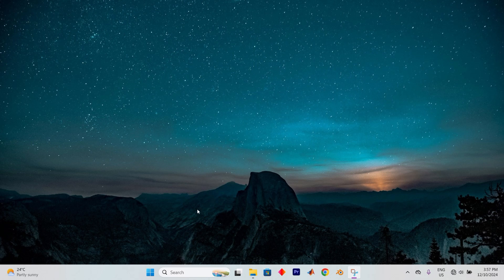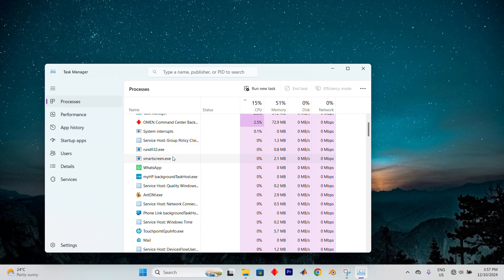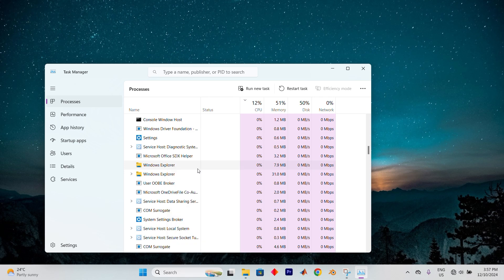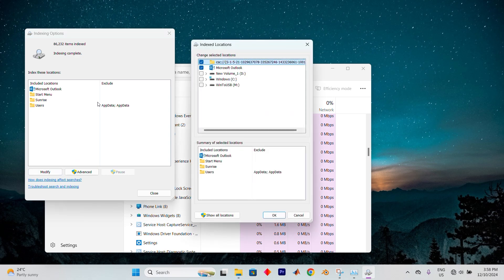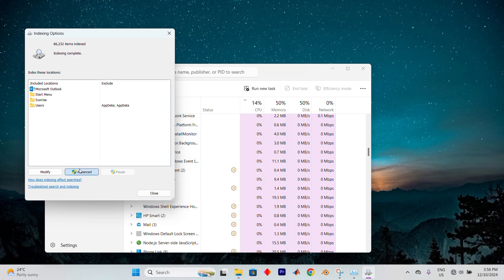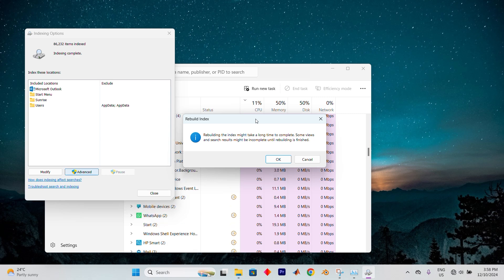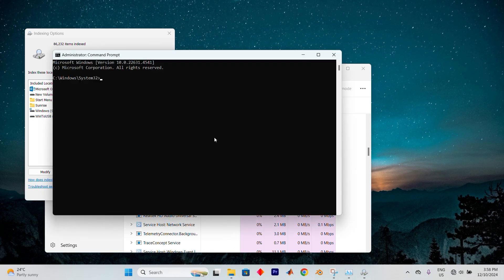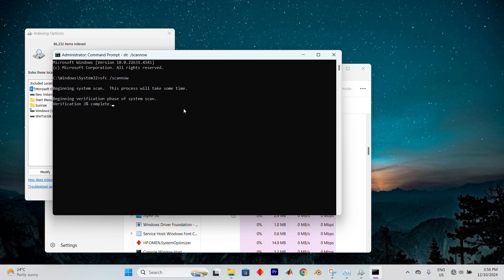How To Fix Windows Search Indexer High CPU Usage - Quick Help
Is the Windows Search Indexer causing high CPU usage on your PC? This video shows you how to fix it and optimize performance.

This issue often affects Windows 10 and 11 users when the indexing database is corrupted, too many files are being indexed, or system updates cause background overload. It leads to lag, fan noise, and slow performance.

✦ fix Windows Search Indexer high CPU usage on Windows 11
✦ how to stop SearchIndexer.exe from slowing down Windows 10
✦ troubleshoot Windows indexing service using too much CPU
✦ solve search indexer performance issues after Windows update
✦ rebuild Windows search index to fix high CPU Windows 11
✦ disable Windows Search Indexing service for better performance Windows 10

Applies to: Windows 10 and Windows 11 laptops and desktops.